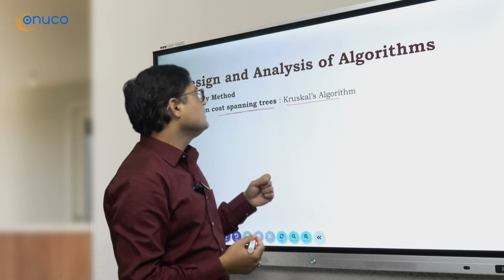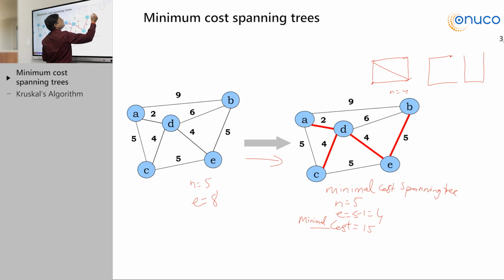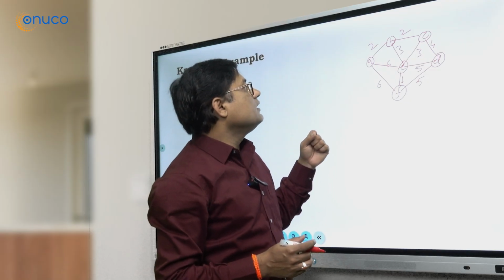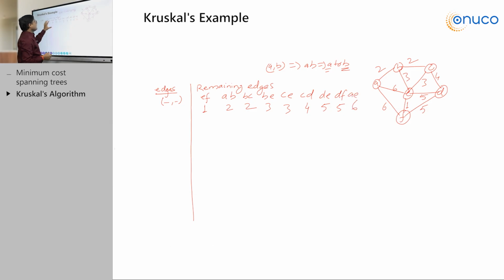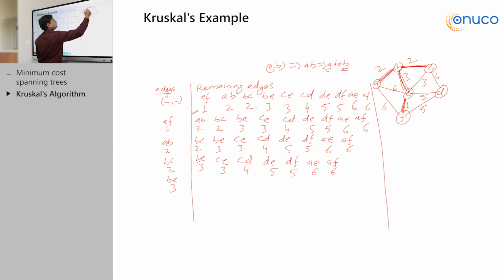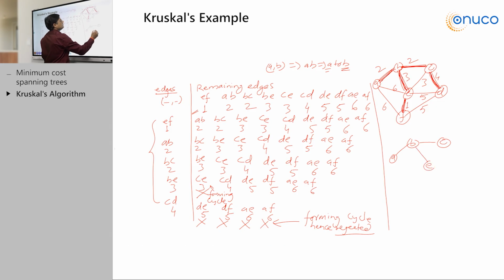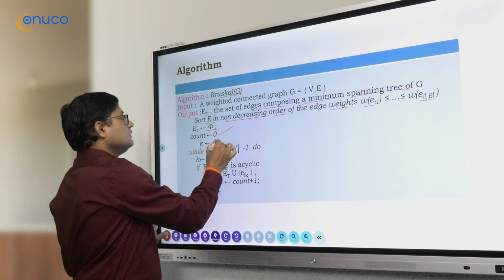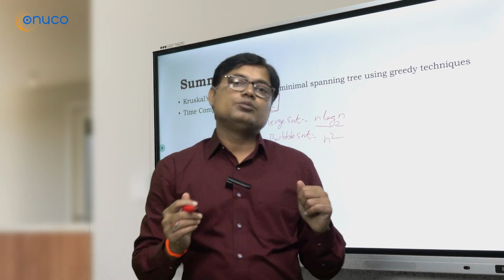37. KRUSKAL’S ALGORITHM USING GREEDY METHOD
KRUSKAL’S ALGORITHM TO FIND MINIMAL SPANNING TREE USING GREEDY METHOD